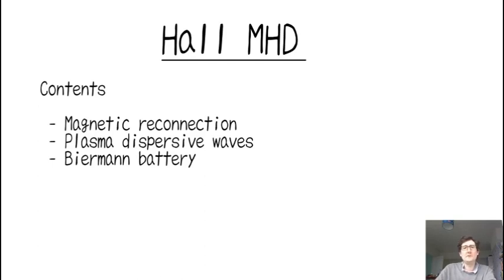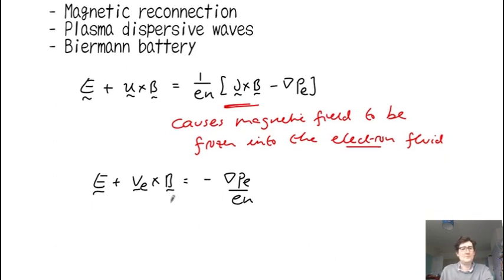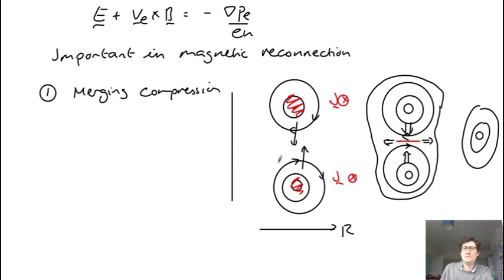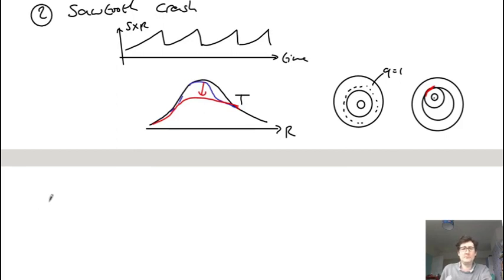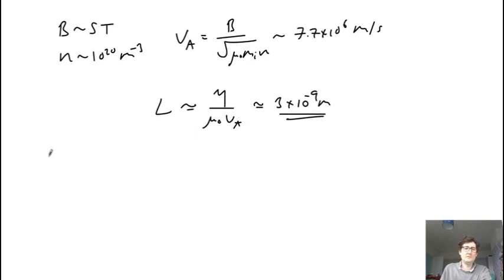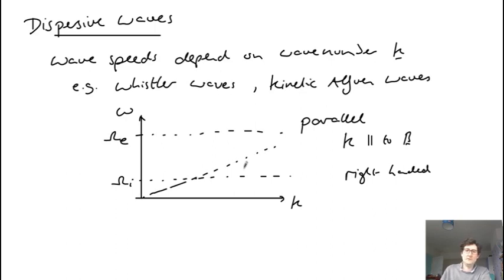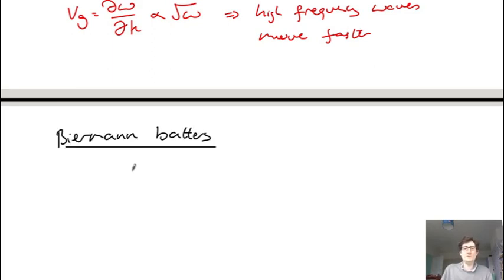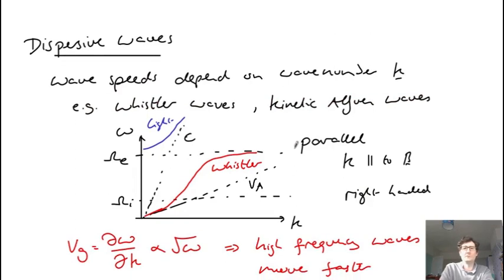Plasma fluid theory(MHD) - Prof. Ben Dudson. 19d hall mhd